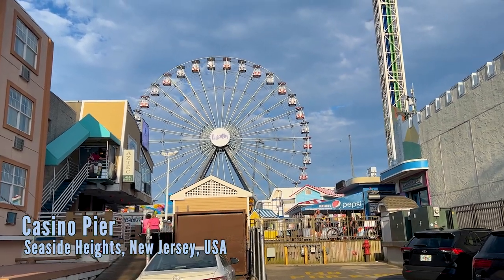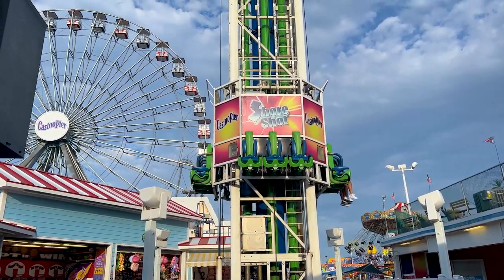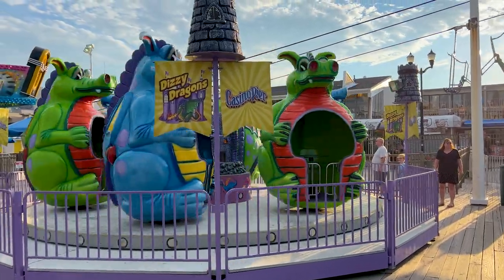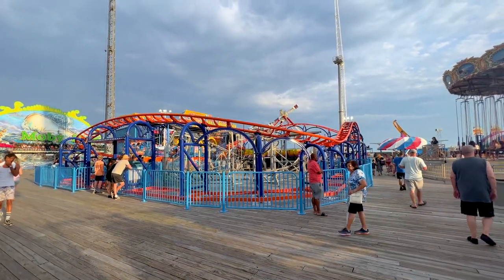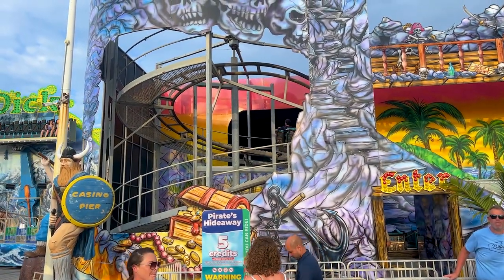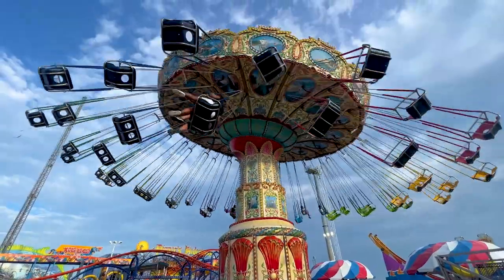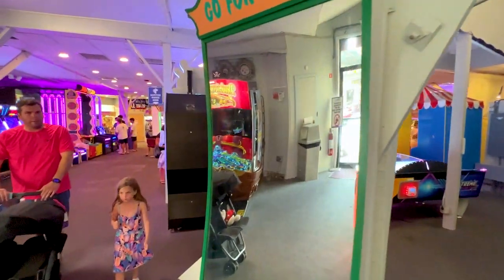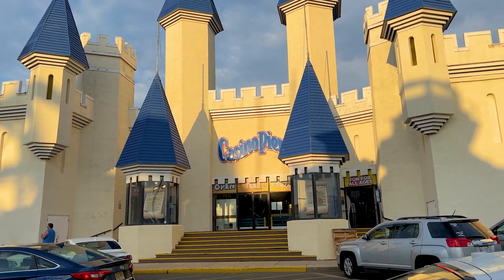Casino Pier Amusement Park (Seaside Heights, NJ) | Full Tour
0:00 Intro
1:16 Amusement Park
10:51 Mini Golf & Arcade
12:48 Smuggles Cove Mini Golf & Go Karts
13:55 Outro

Special thanks to Jason over at @acceleratedcreative for providing the drone photograph used in the video thumbnail